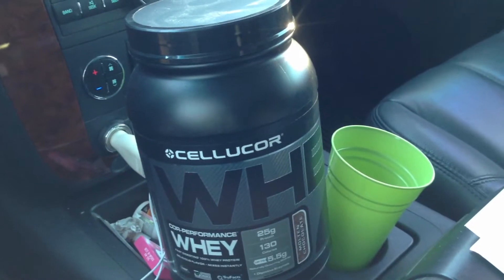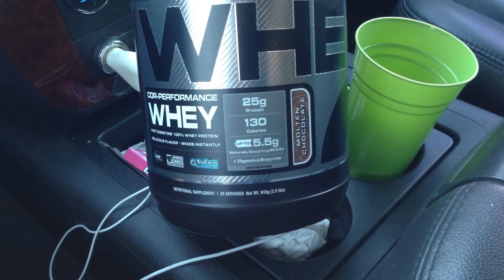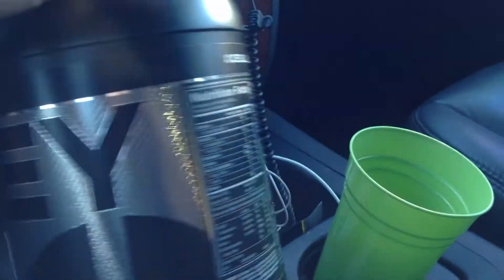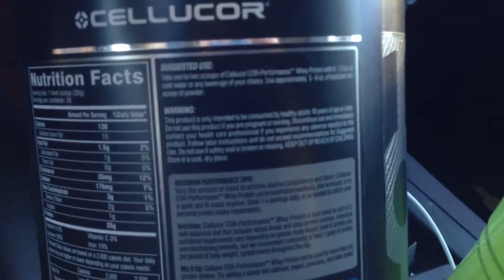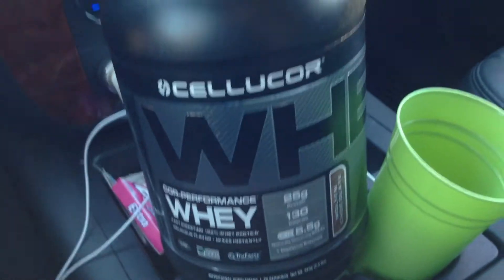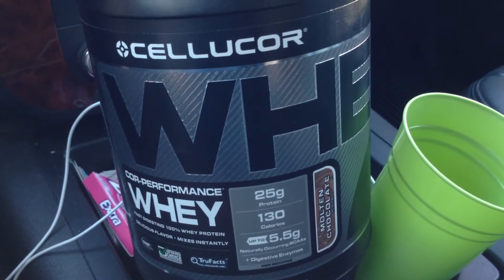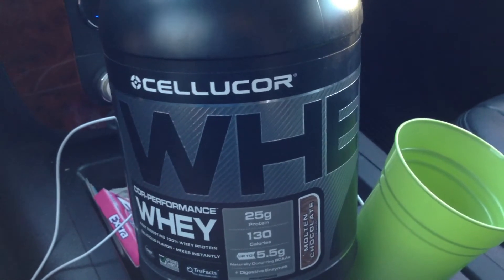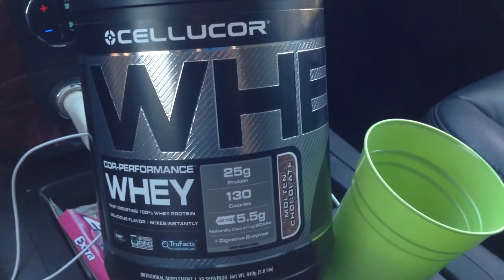Cellucor COR Series Whey Review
What's up, The Protein Freak back again with another review: Cellucor COR SERIES Whey! Cellucor has really set the bar high with this protein as well as my standards! The protein was amazing in all categories: taste, mixability and quality.

Want a certain review or have questions about certain products or areas of fitness? Hit me up and I'll see what I can do!